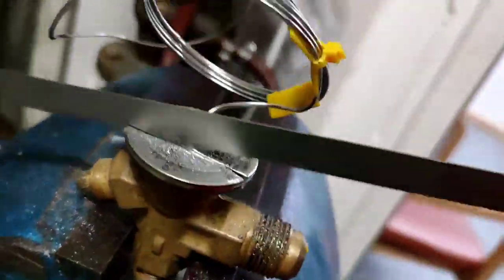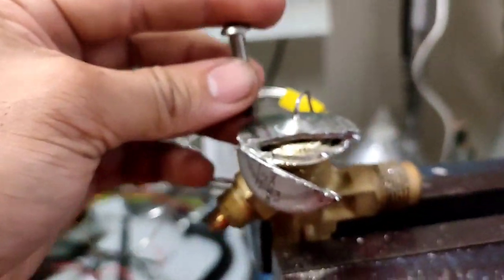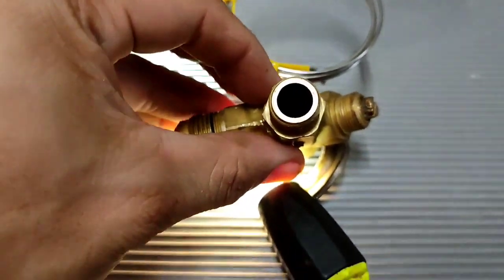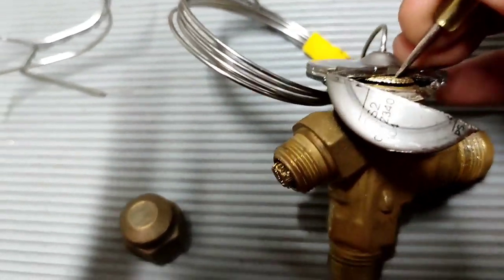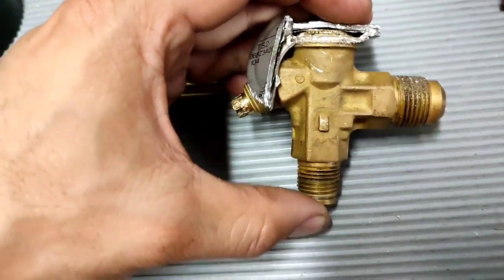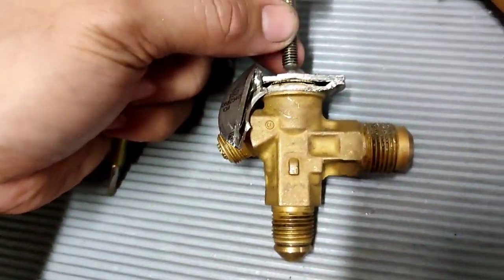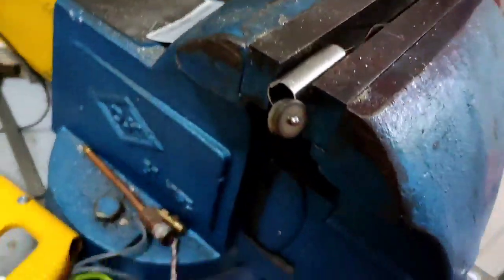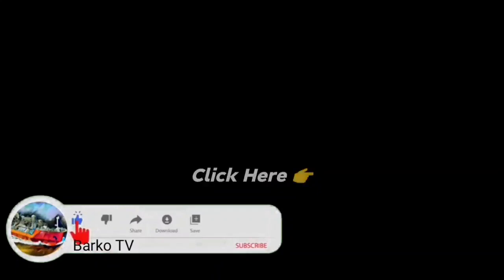Expansion valve, Tx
Expansion valve